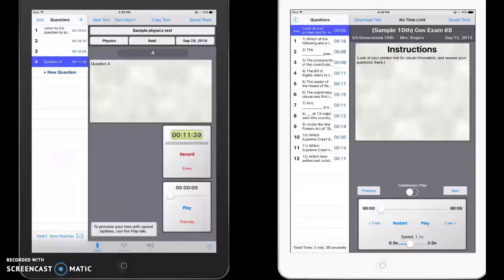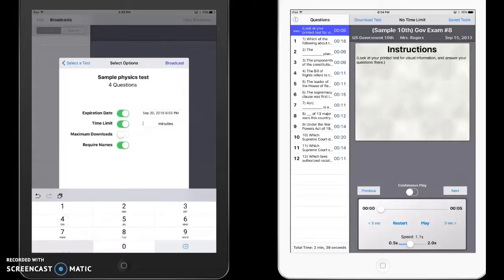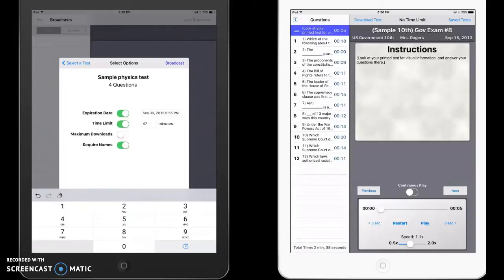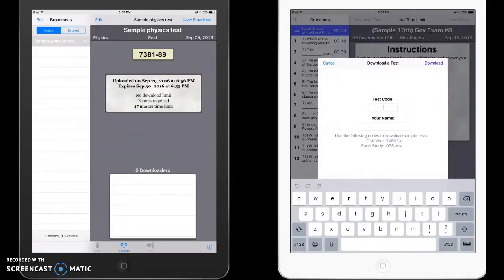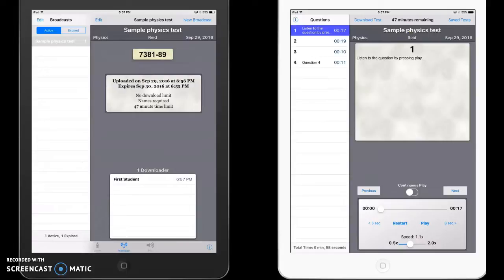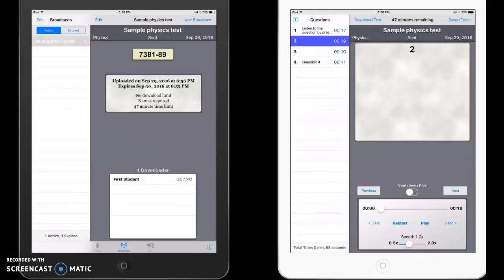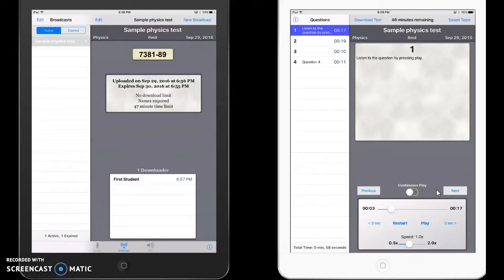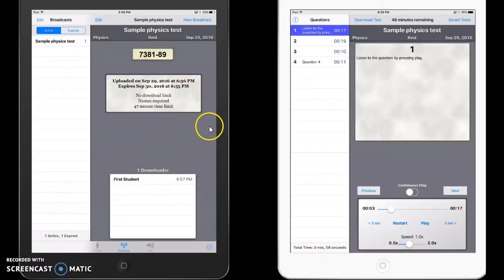Broadcast and Use Audio Exam Player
How to broadcast a created test and allow students to access the test created with Auido Exam Creator.  The student then uses Audio Exam Player to access the test and listen to the test.